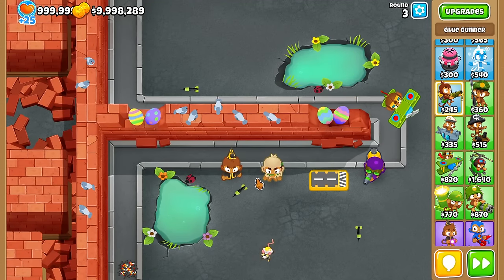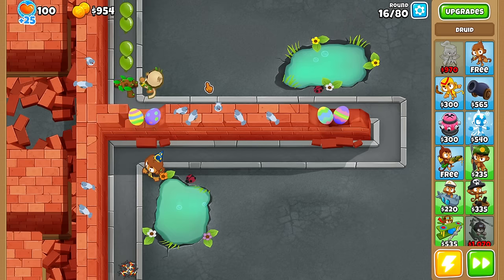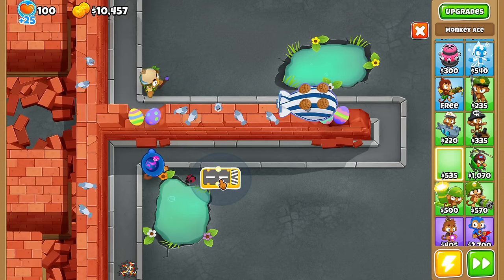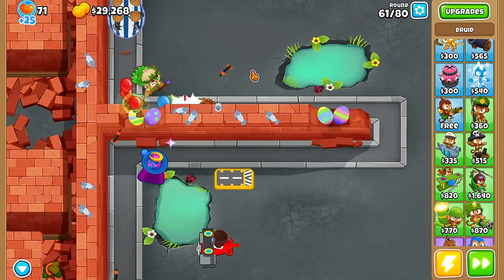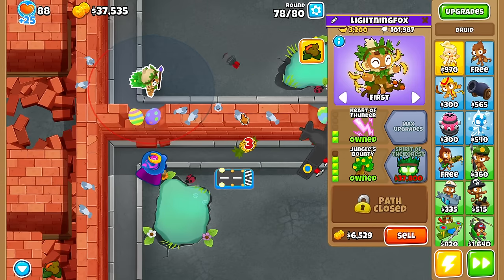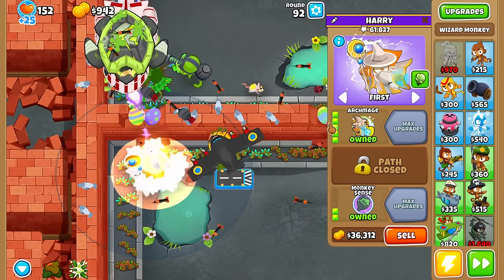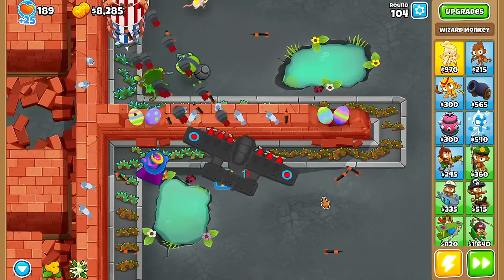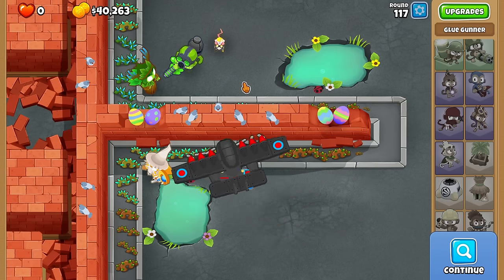How Good are the Highest Ranked Towers in BTD6?